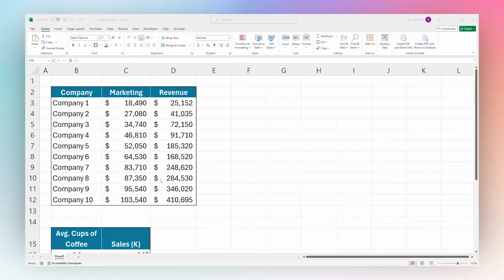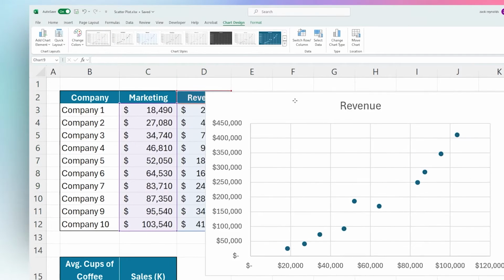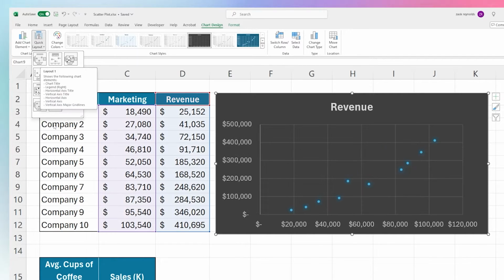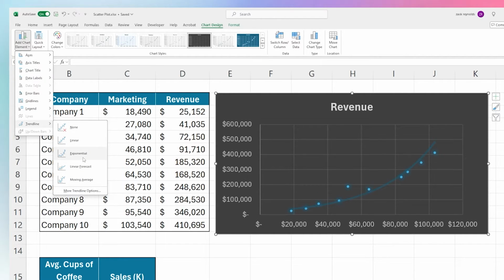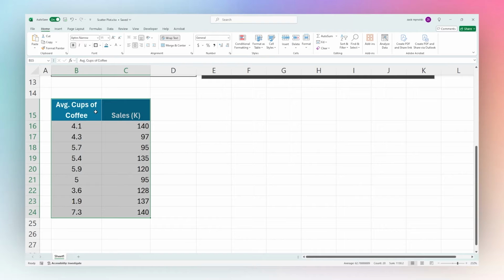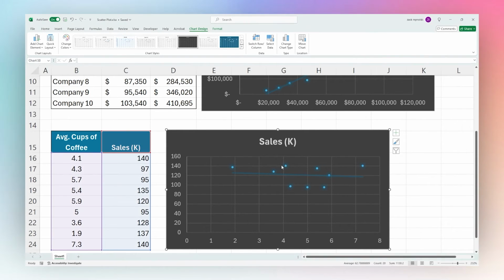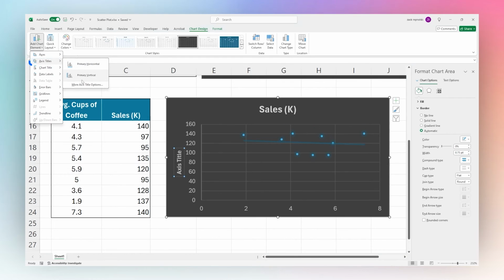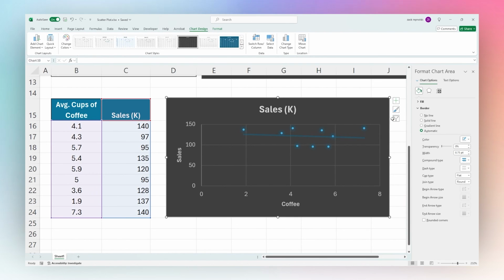How to Build a Scatter Plot in Excel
Learn to build a scatter plot in Excel. A scatter plot in Excel is a visual and statistical tool that can be used to show the relationship between two sets of numeric values. Scatter plots can be used to compare or group values, represent relationships, or identify patterns.